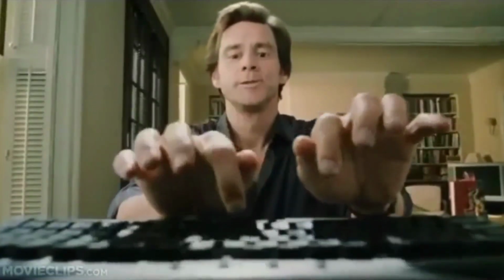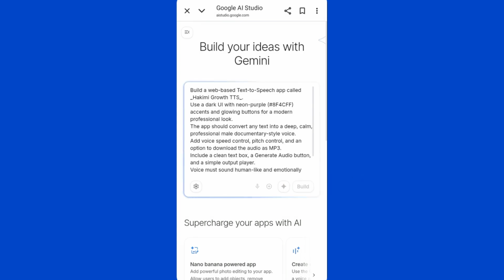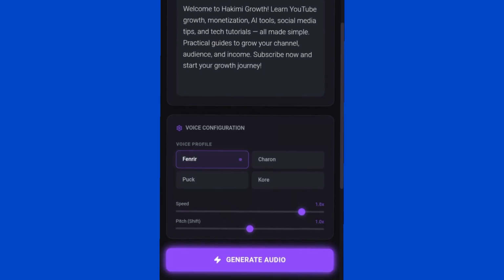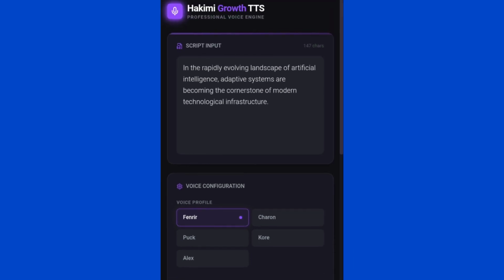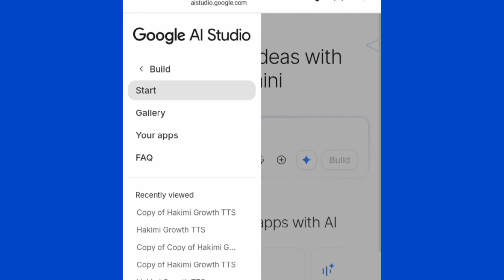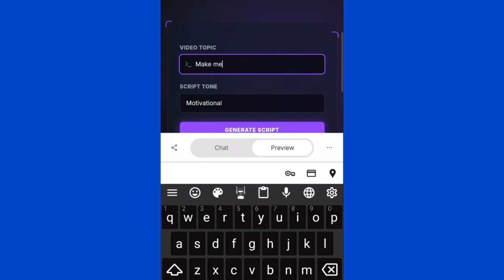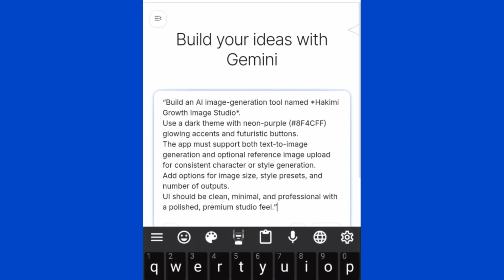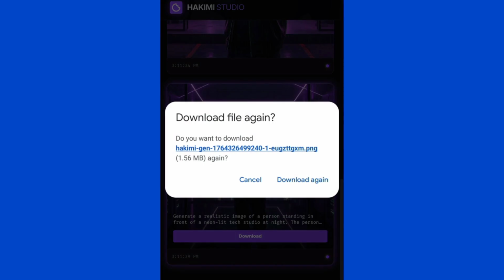Build Your Own Free Generative AI Tool | No Coding Needed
Stop Using Basic AI Tools — Build Your OWN AI Tools in Just 10 Minutes!
If you’re tired of using the same boring AI tools that don’t match your style, your workflow, or your creativity, then this video is the ultimate solution for you. Today, I will show you step-by-step how to build your own AI tool for FREE, even if you have zero coding skills. Yes — no programming, no complicated setup, and no paid software needed.

🔔 What You’ll Learn in This Video:
• How AI tools actually work (simple explanation)
• Full step-by-step setup for building your first AI tool
• The best free AI frameworks, websites, and libraries
• How to create AI tools without coding
• Real-life use cases: business, content creation, automation, learning & more
• Tips to design smarter tools that save time and increase productivity

🎯 Why Build Your Own AI Tools?
✔ Tailor-made for your workflow
✔ More powerful than generic tools
✔ 100% customizable
✔ Faster, smarter, and more creative solutions
✔ You control everything

🌐 Perfect For:
• Entrepreneurs & startup creators
• YouTubers & content creators
• Students & beginners in AI
• Developers looking to expand skills
• Anyone curious about AI technology

💡 Bonus Tips Included:
• Free resources
• Useful websites
• My personal toolkit for AI development

Share your AI tools using